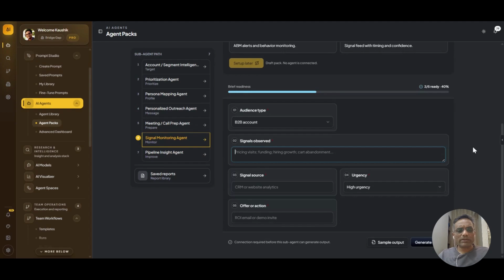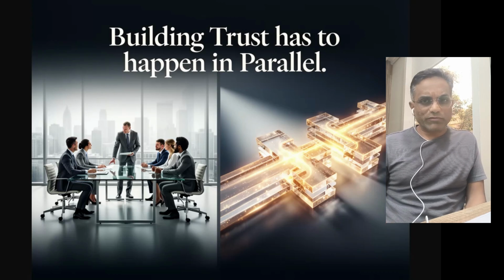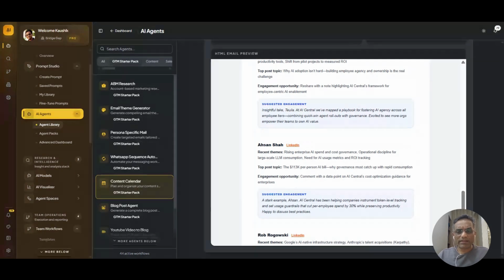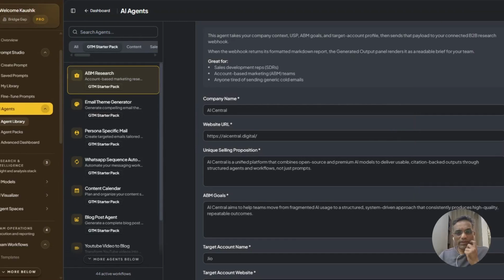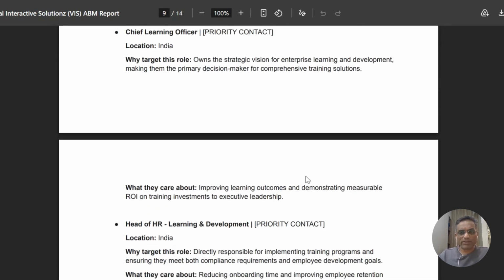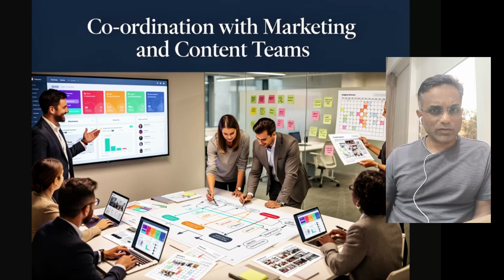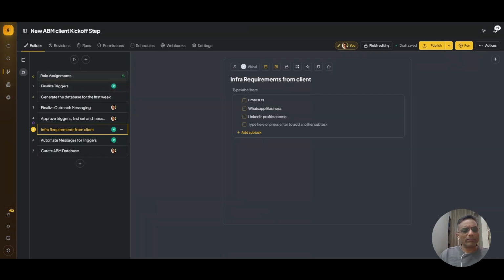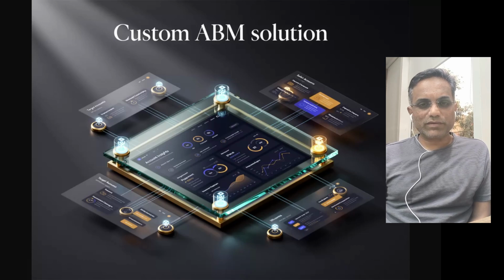Custom ABM Solution in AI Central | Why and How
Key takeaways:

* Discover how to zero in on your best prospects using signals and alignment.
* Learn about tools like Plus Vibe and Apollo for scheduling campaigns.
* Understand the importance of building trust with your audience through engagement.
* Explore the benefits of a custom-designed account research system.
* See how to coordinate effectively with marketing and content teams.

Timestamps:
00:00 Introduction
00:32 Identifying Top Prospects
01:35 Tools for Campaign Scheduling
02:39 Building Trust with Engagement
03:56 Custom Account Research
05:48 Account Intelligence Reports
07:11 Coordination with Marketing Teams
08:34 Summary

What's your biggest challenge with ABM strategies? Drop it in the comments!